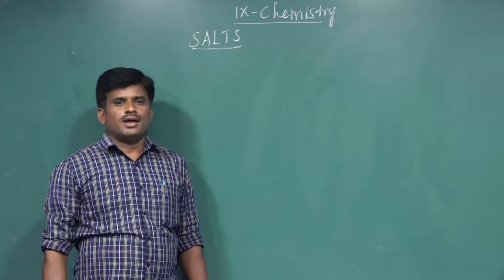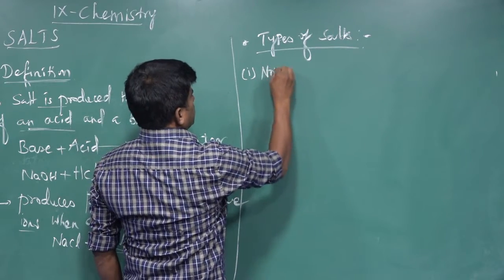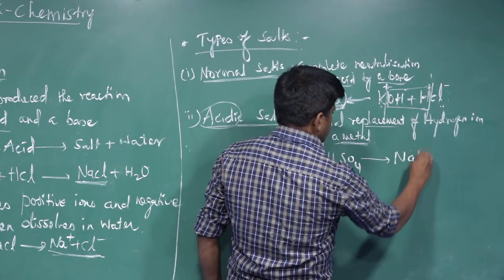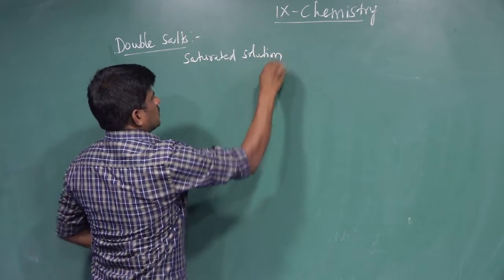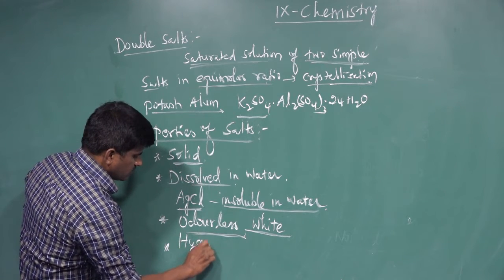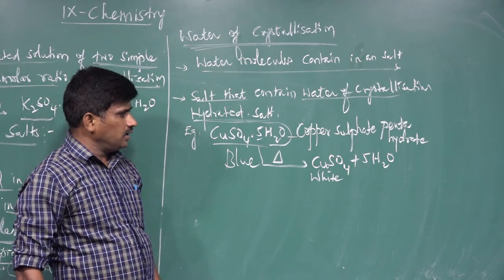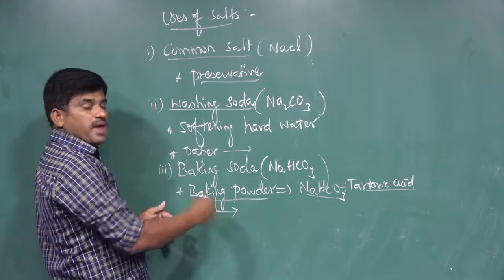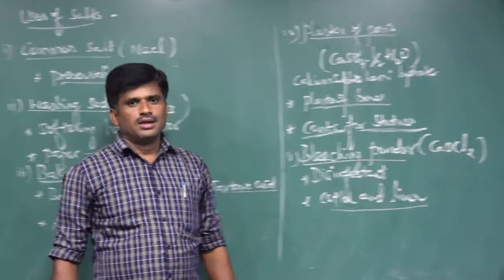IX STD-CHEMISTRY-SALTS PRESENTED BY Mr.P.Kannan.